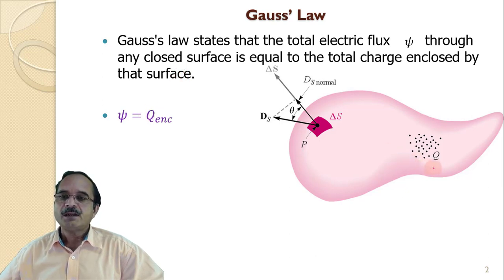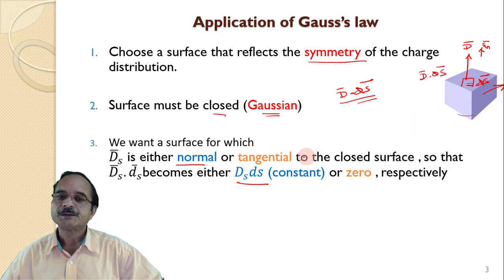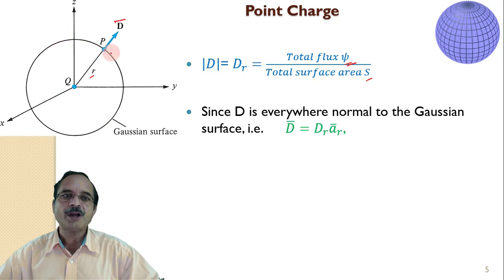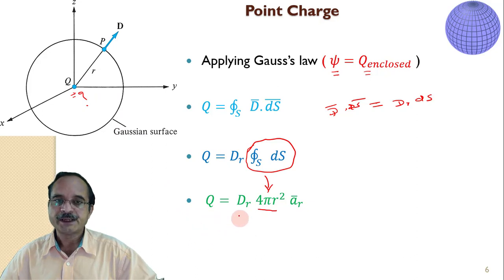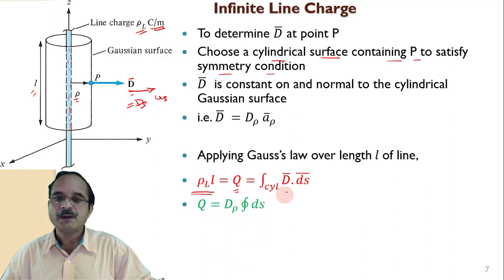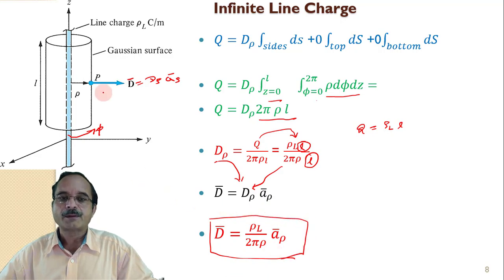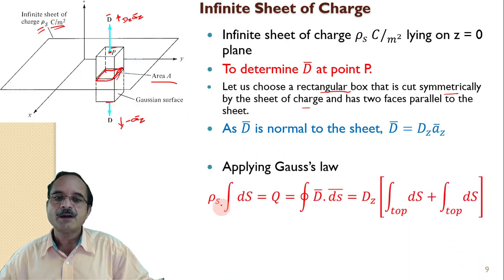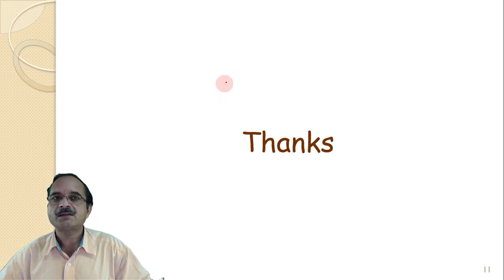1.8.2 Application of Gauss Law to Point charge infinite Line Charge and Infinite Sheet of Charge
Application Gauss's Law has been described to determine Electric Flux Density because of Point Charge, Line Charge and Infinite Sheet of Charge